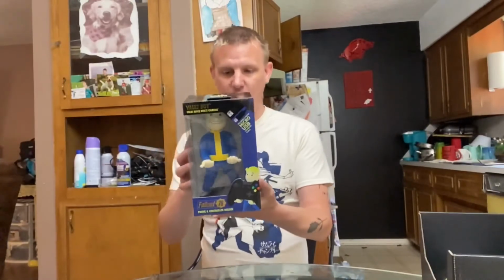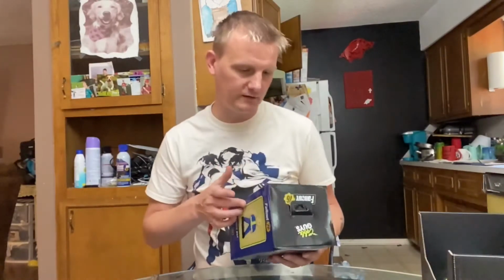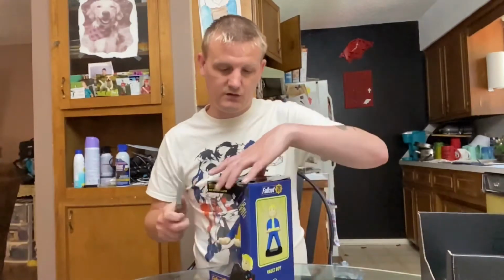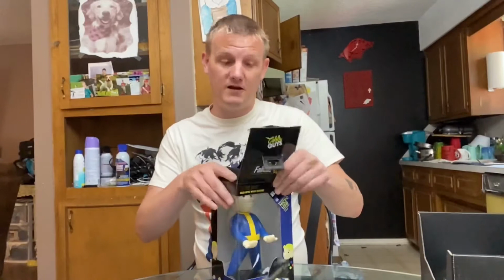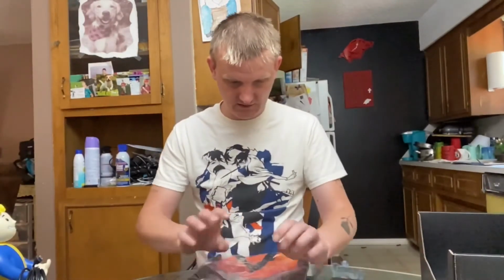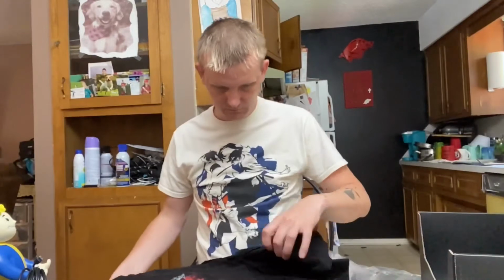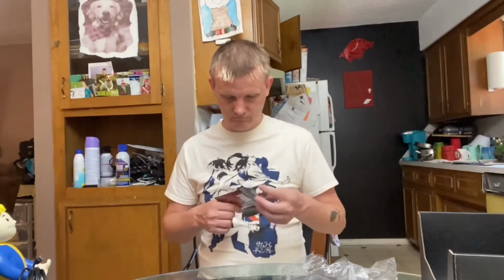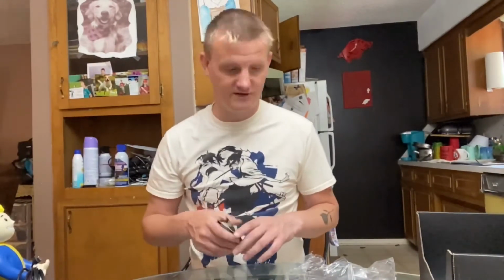June loot gaming unboxing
A solid box this month including an awesome Apex tshirt!